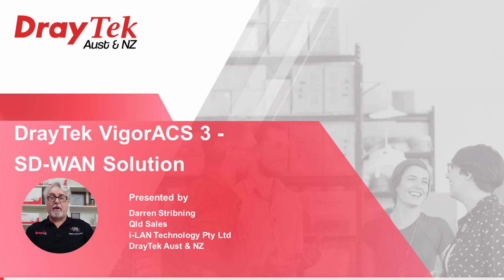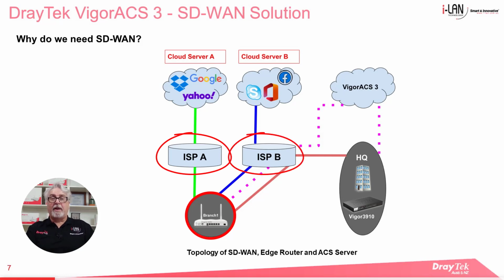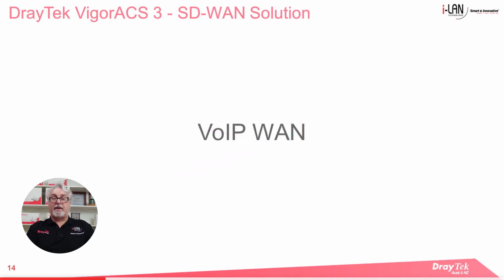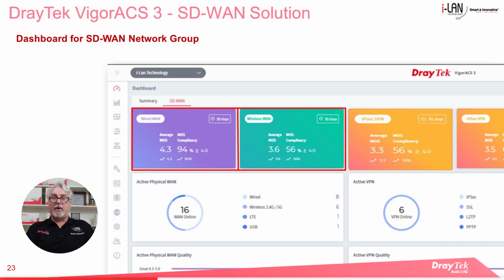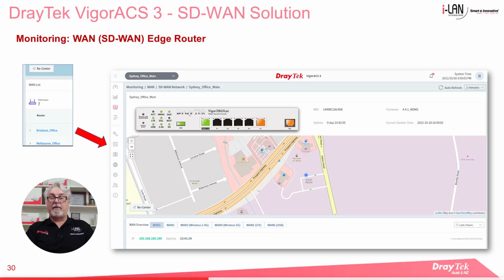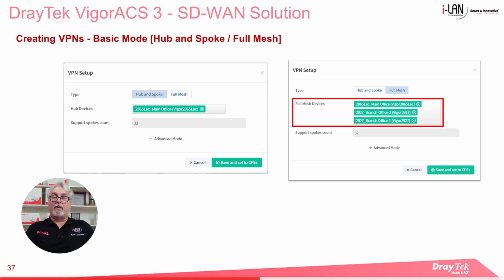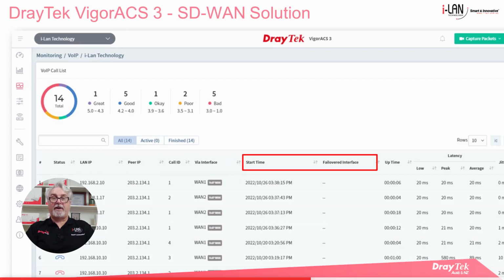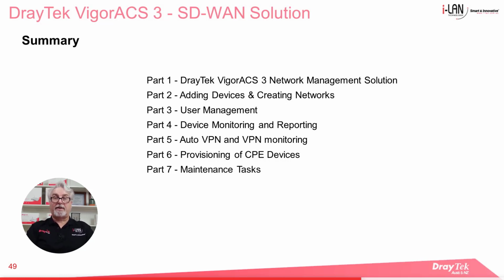Webinar - DrayTek VigorACS 3 - SD-WAN Solution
This is the ninth and final part of our webinar series about ACS 3 to help you to successfully install and configure various components of it to allow you to easily manage your customer networks. In this presentation we look at the SD-WAN features available in VigorACS 3. That includes enabling SD-WAN on VigorACS 3, Auto VPN, VoIP WAN, Full Traffic Control with Router Policy, the Dashboard for SD-WAN, and statistics and monitoring for SD-WAN network groups.

Chapters:
00:00 Intro
00:37 Why do we need SD-WAN?
02:45 Enabling SD-WAN on VigorACS 3
03:28 Auto VPN
04:38 VoIP WAN
05:57 Full Traffic Control with Router Policy
06:22 Dashboard for SD-WAN Network Group
07:41 Statistics for SD-WAN Network Group
08:20 Monitoring for SD-WAN Network Group
09:01 - WAN (SD-WAN) Monitoring
09:34 - VPN (SD-WAN) Monitoring
13:31 - VoIP (SD-WAN) Monitoring
14:12 - Data Usage (SD-WAN) Monitoring
15:09 Summary
16:44 Outro